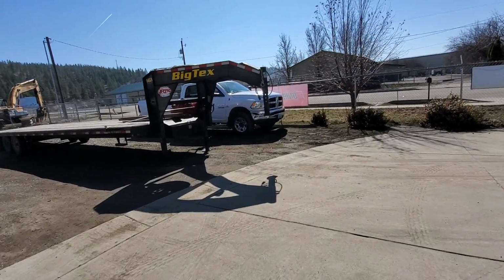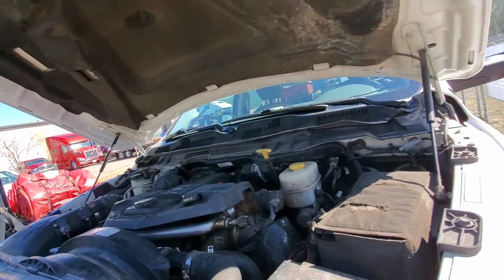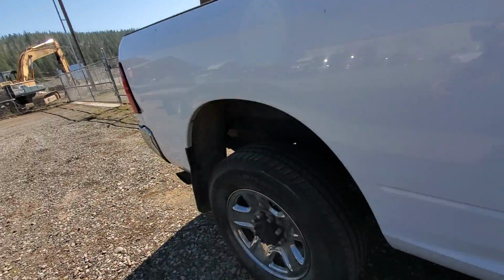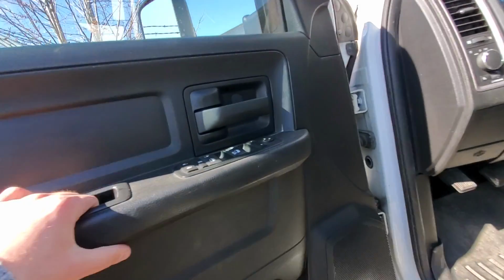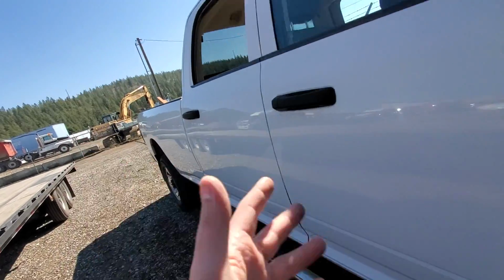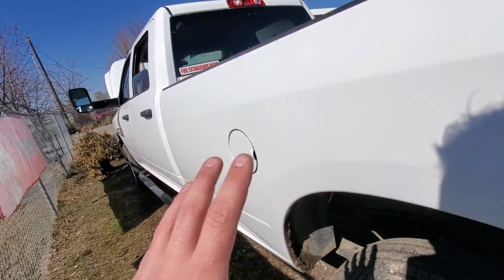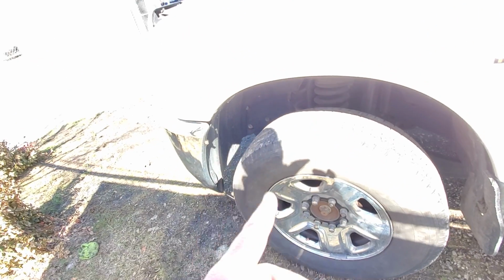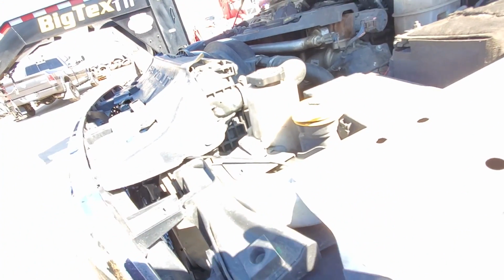14 Ram 3500 411k mile review.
Review of a 2014 Ram 3500 6.7 Cummins. Aisin trans.